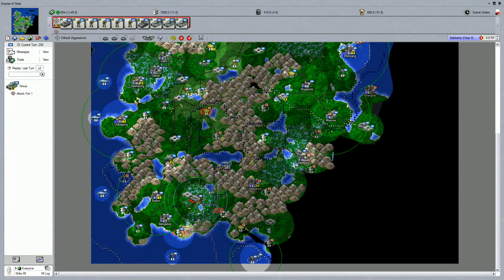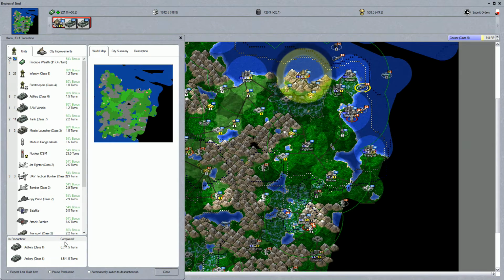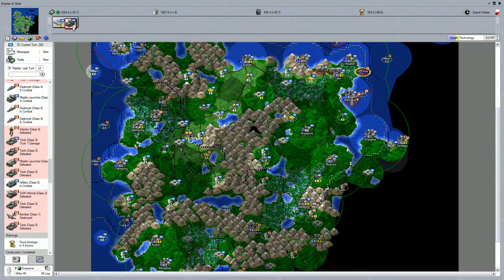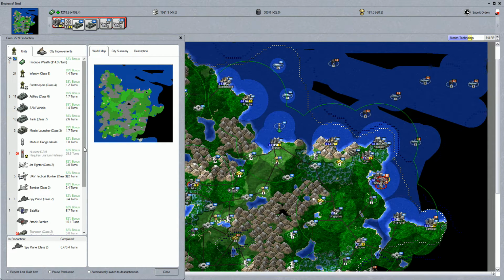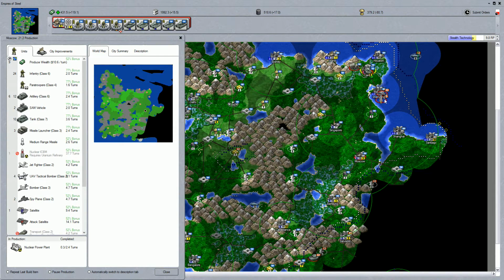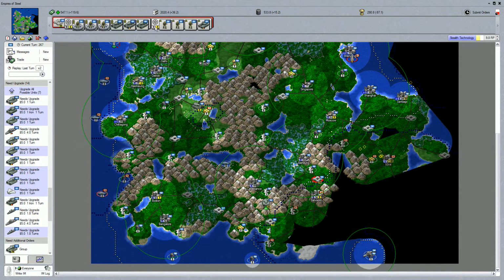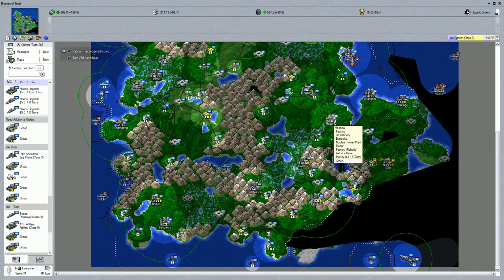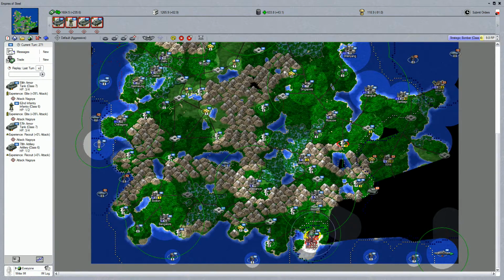Lets Play | Empires Of Steel | EP12 "Closing in on Victory!"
We make our big push this episode, driving our forces deep into Canadian territory and setting ourselves up in a position to take over there last remaining cities.